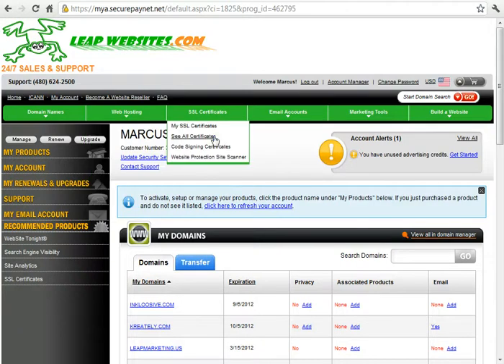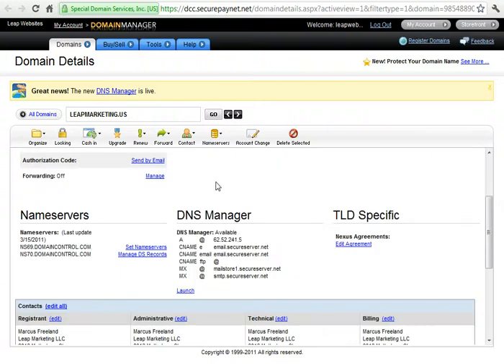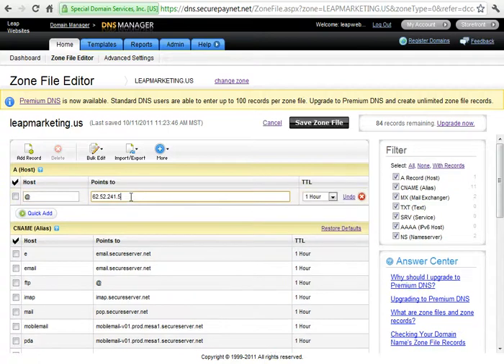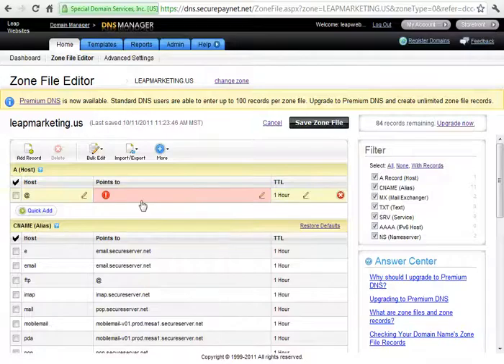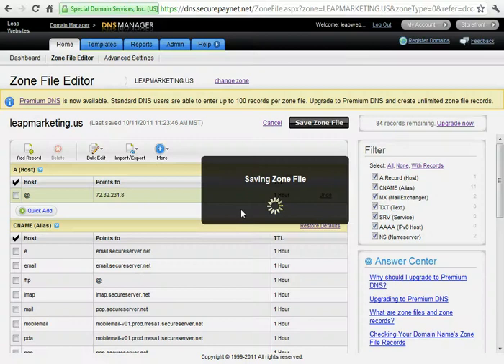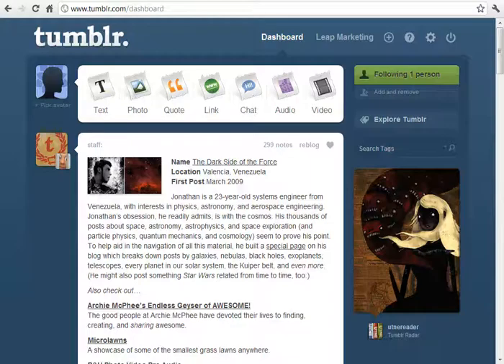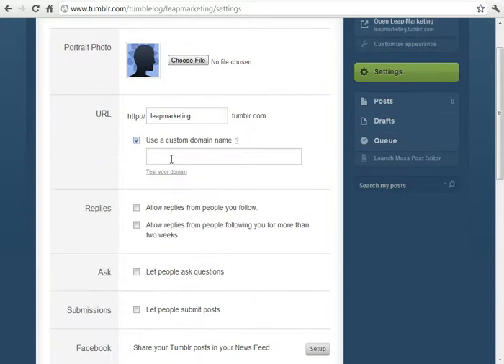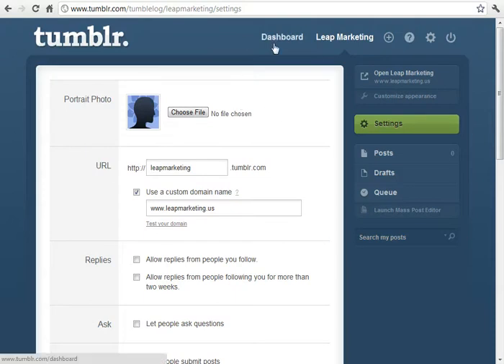How To Use your Own Custom Domain Website Name on Tumblr